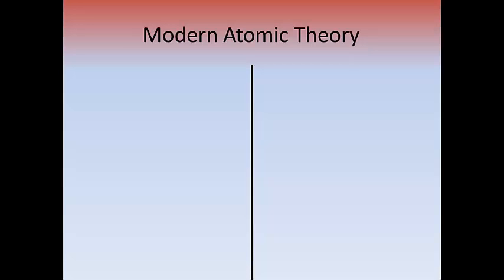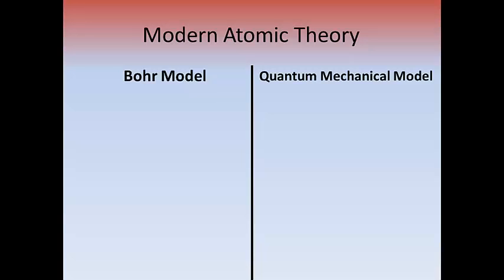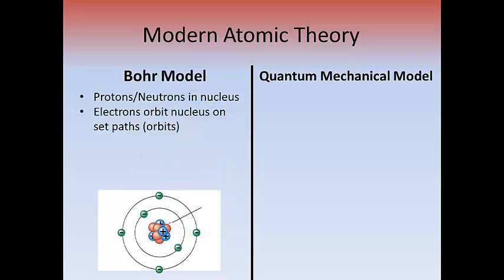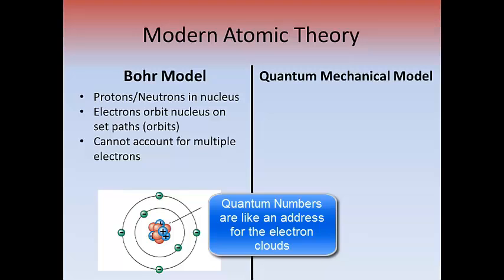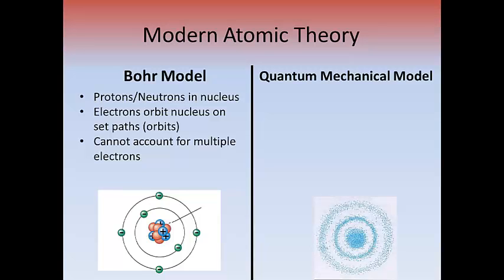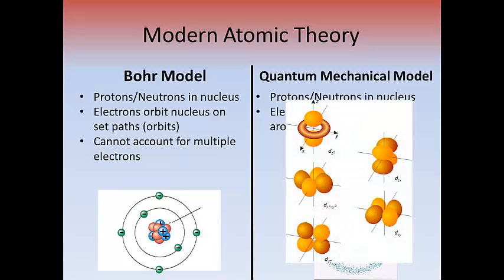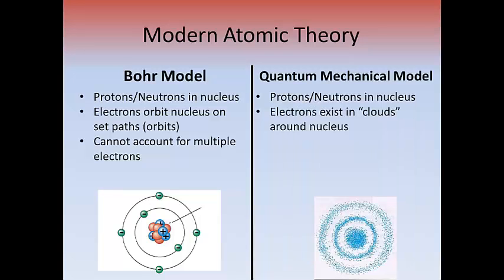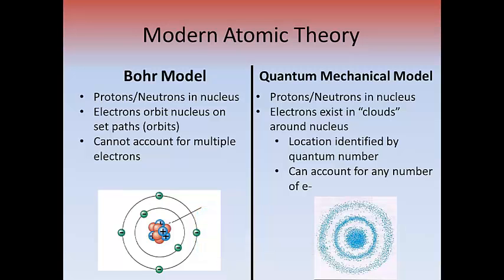Modern Atomic Theory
This short podcast covers the Bohr and Quantum Mechanical Models of the atom.  Very basic information given.